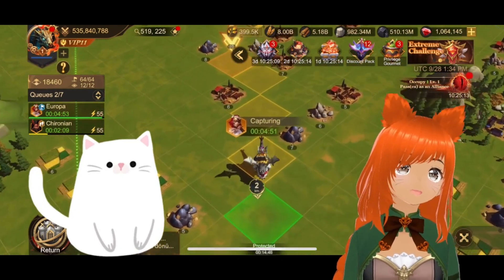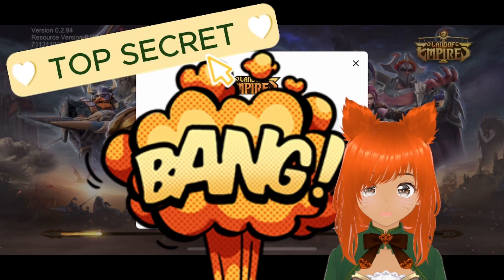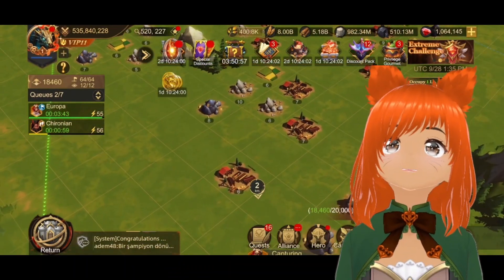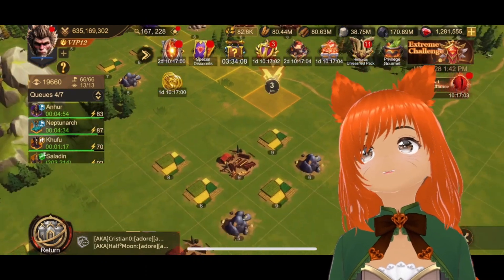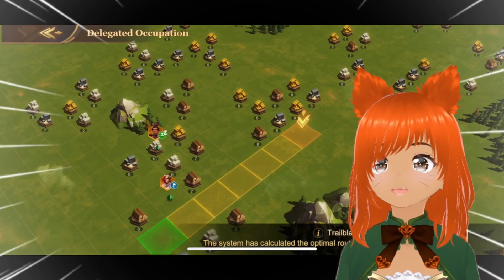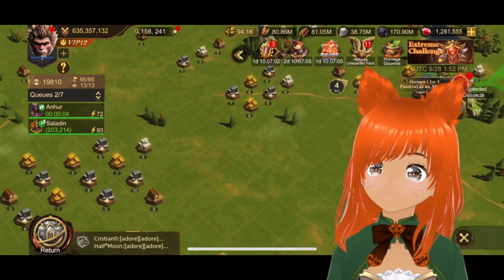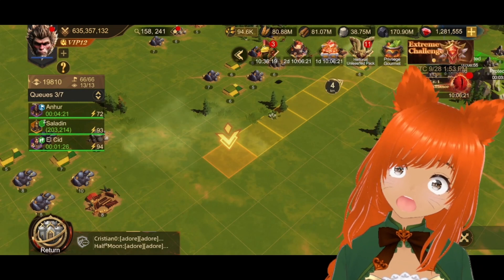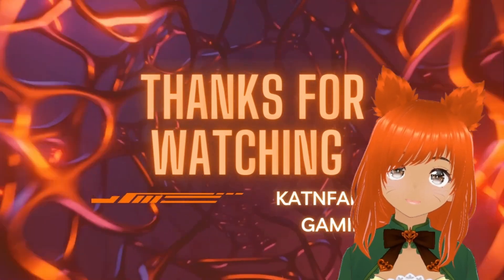Land of Empires Tutorial: NEW Battle Of Disorder Update with Autopilot aka Delegated Occupation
It's time to create a new tutorial on the changes during the battle of disorder. No need to discard tiles anymore because the system does it itself. For this you have Territory and Route Section for your tiles (see in another tutorial).

The new delegated occupation lets your troops run on autopilot. Isn't that katawesome :))